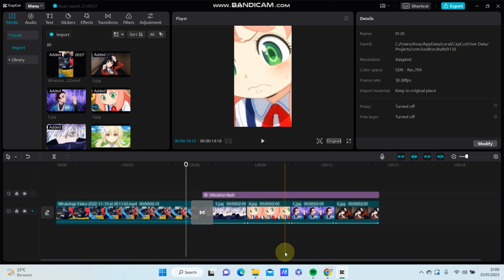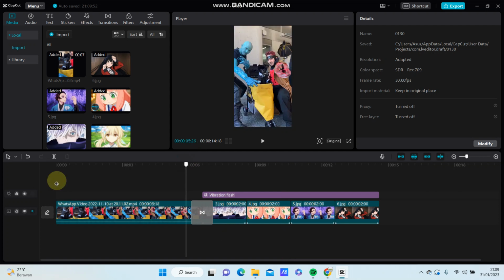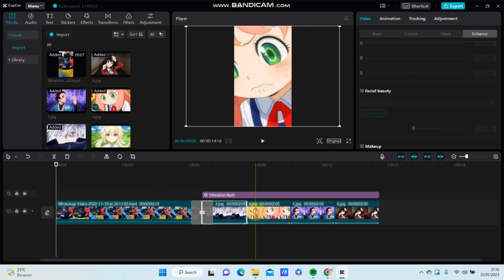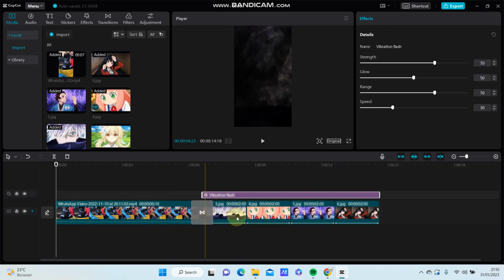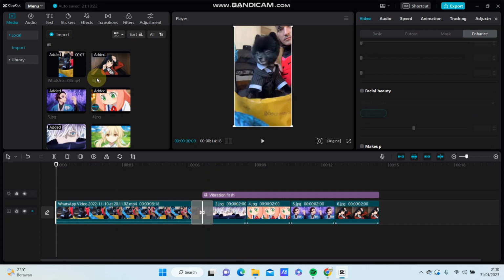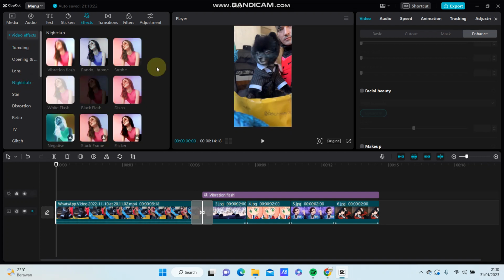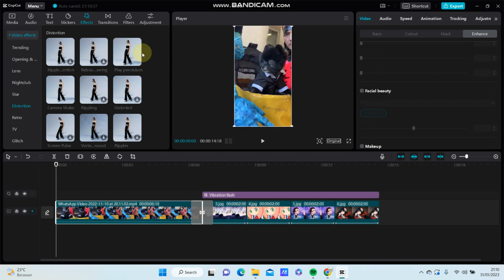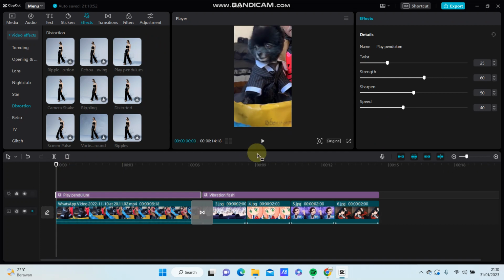Pendulum Effect Tutorial On CapCut PC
Want to create Pendulum Effect Tutorial On CapCut PC? Here's how you can do that.